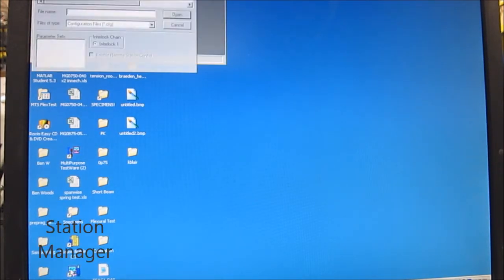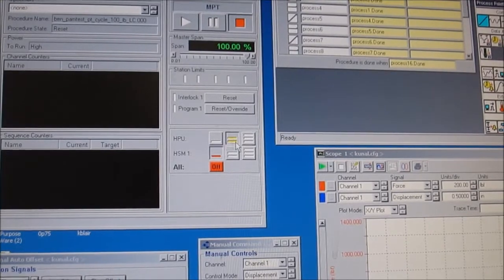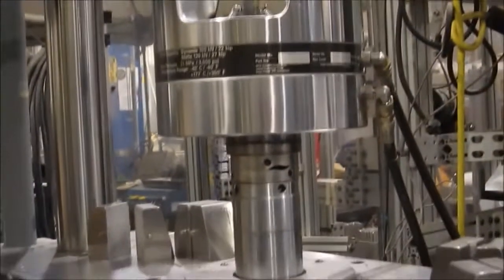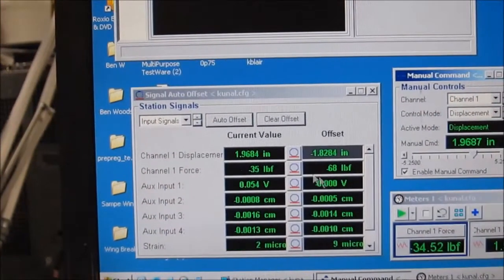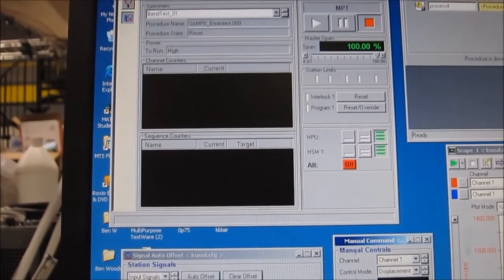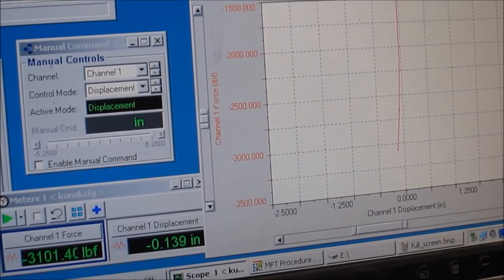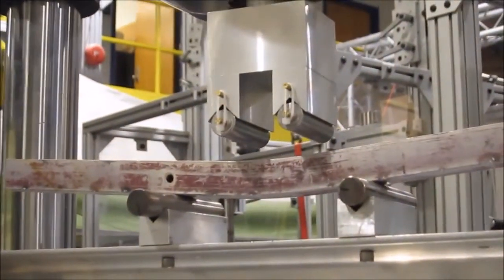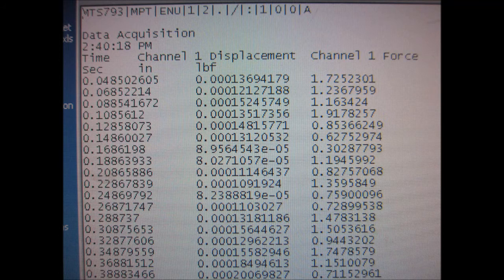MTS Mechanical Test Machine Operation Tutorial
A short video overview of how to operate an MTS mechanical testing machine, including:
Powering on, manually controlling the actuator position, installing test fixtures, creating a new specimen naming template, running a 4 point bending test, and accessing the *.dat specimen data file containing force and displacement time history data.